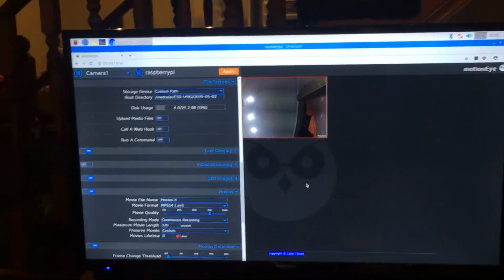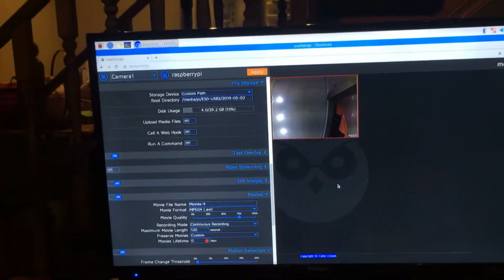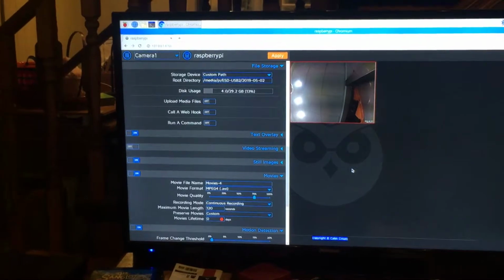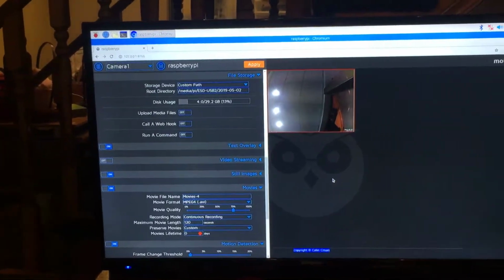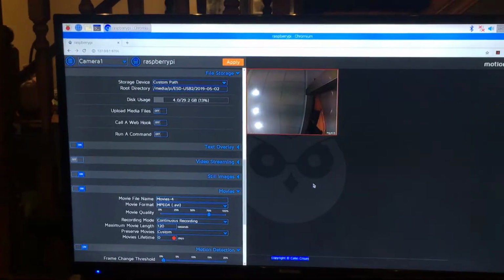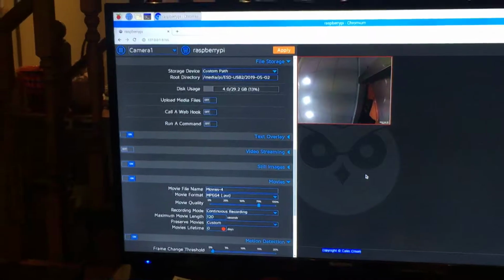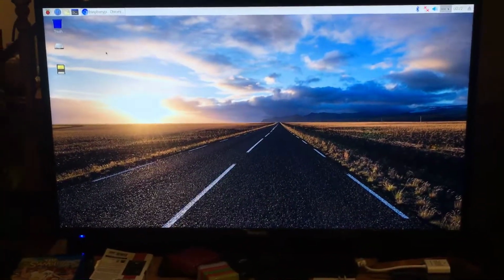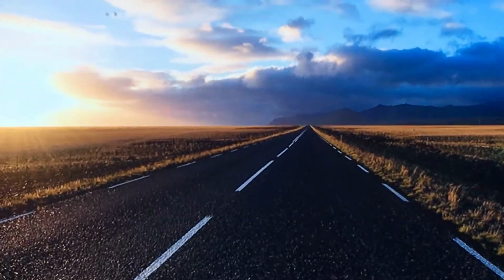Pi Project Offline camera Jon Arnall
Here is the website of instruction on how to install motioneye through the Linux command line.